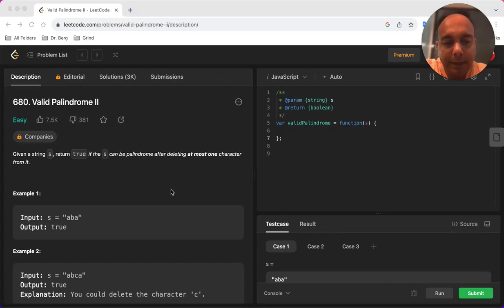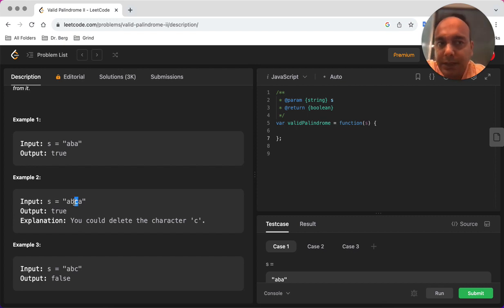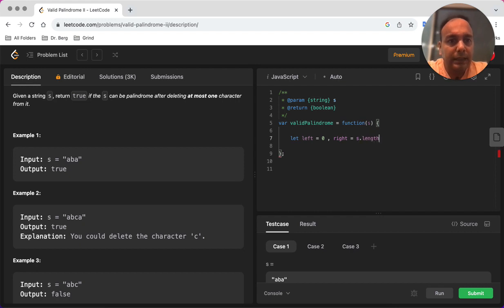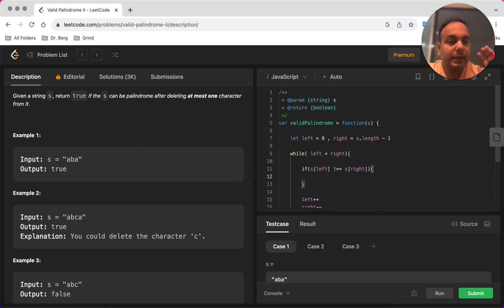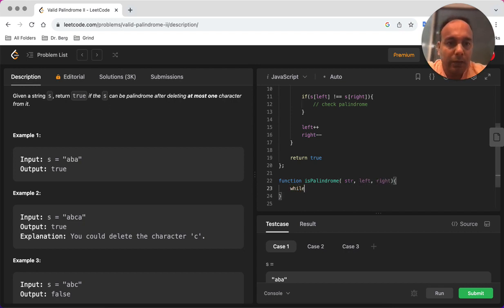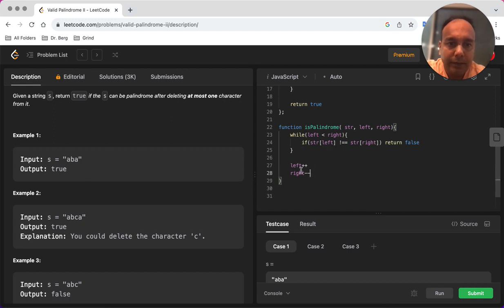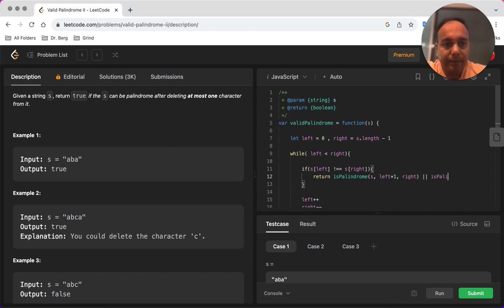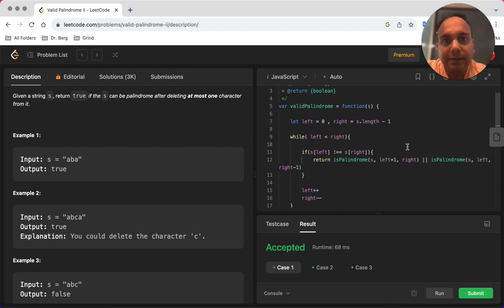Valid Palindrome || : LeetCode Solution Explained with JavaScript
🎥 Welcome to LeetCode Solutions series! 🎉

 In this episode, I dive into the Valid Palindrome ||
problem ) and present a JavaScript solution.

📚 Dive into the code, master the Valid Palindrome || problem, and embark on a rewarding journey of algorithmic thinking with JavaScript. Let's crush those coding challenges together! 💪